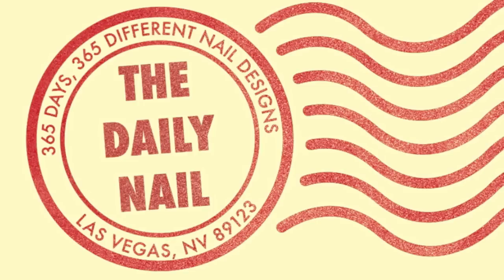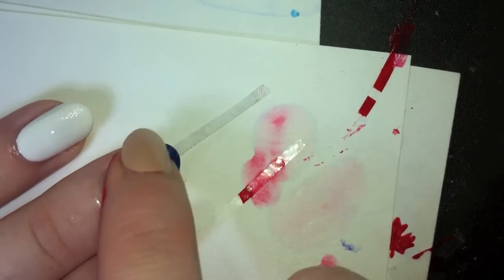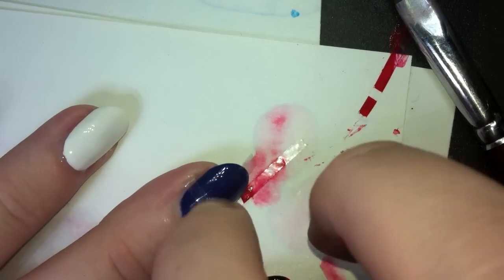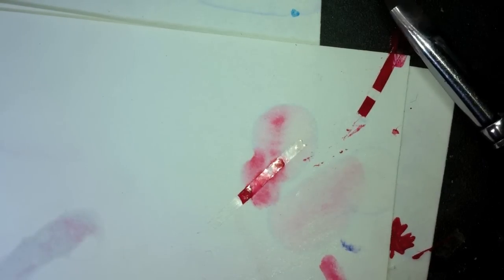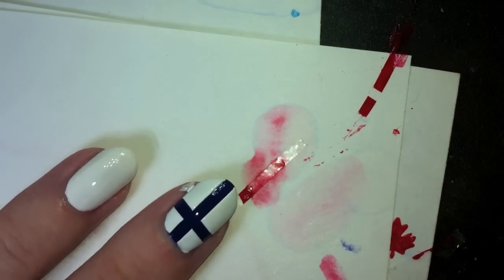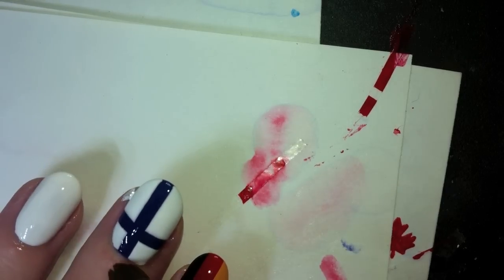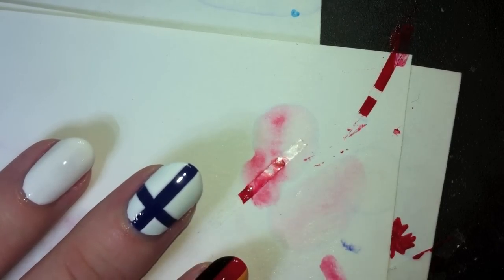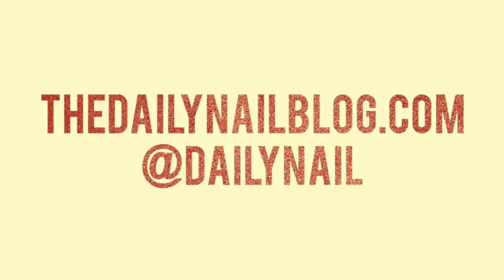Finnish Flag Nail Art Tutorial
Show your Finland spirit with this nail art tutorial!

What you'll need:

Blue nail polish - I used MAC Breezy Blue
White nail polish - I used Sally Hansen Xtreme Wear White On
Clear topcoat - I used Seche Vite
scotch tape
scissors
acetone
flat stiff-bristled brush